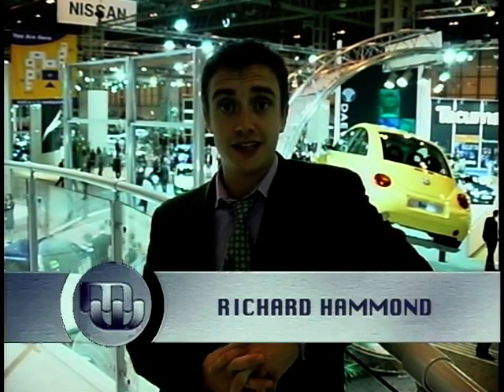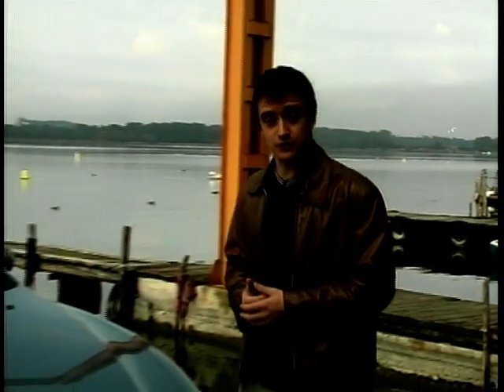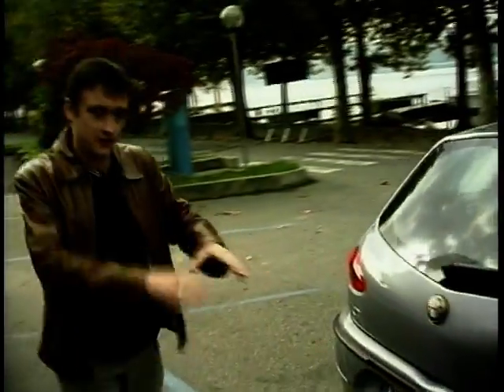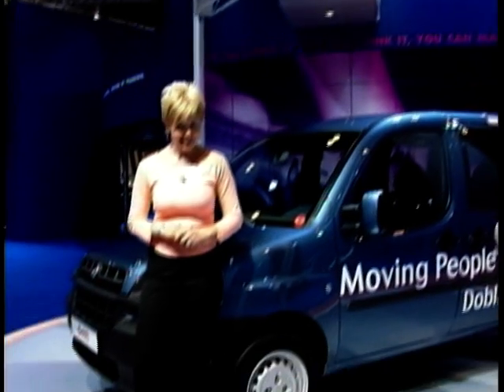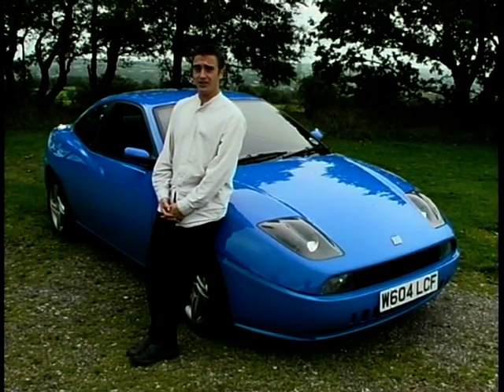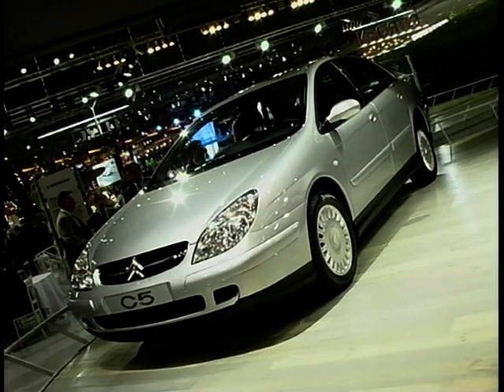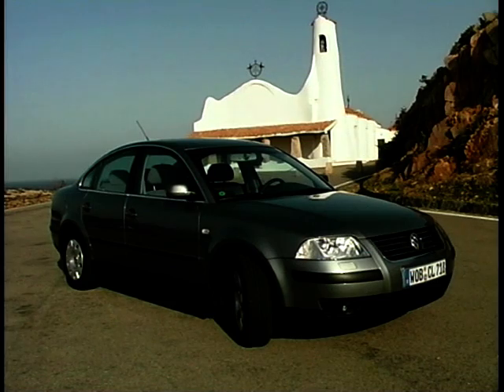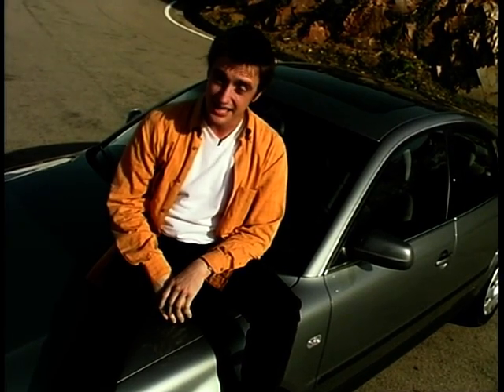Motor Week: Season 7, Ep. 12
'Motor Week' is presented by Richard Hammond and Louise Brady. This is the second part of a look at Motorshow 2000 which is held at the Birmingham NEC. We look at the Jensen Coupe due out in 2002 , the Alfa Romeo 147, the Ford Transit, the new French Constance and looks at the 2,230 changes of the VW Passat.